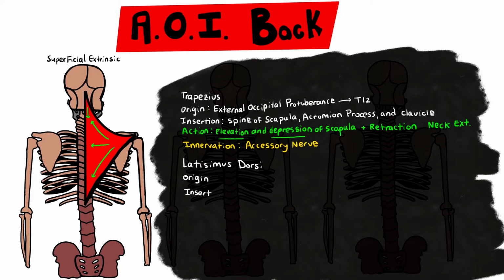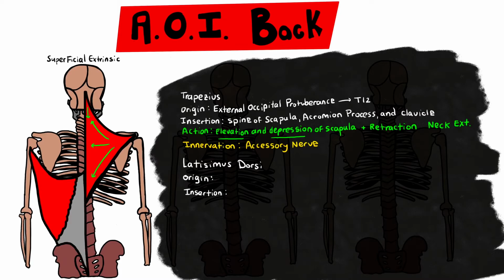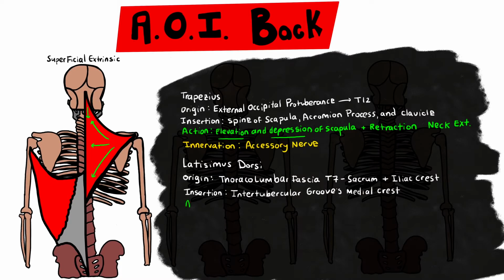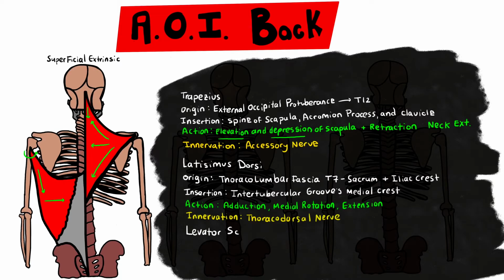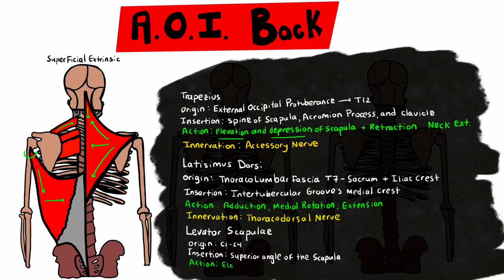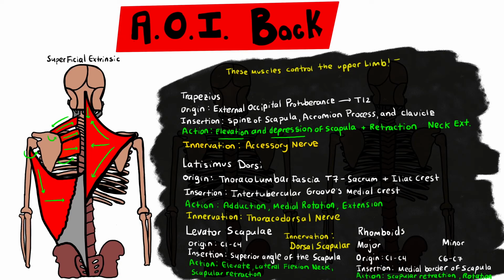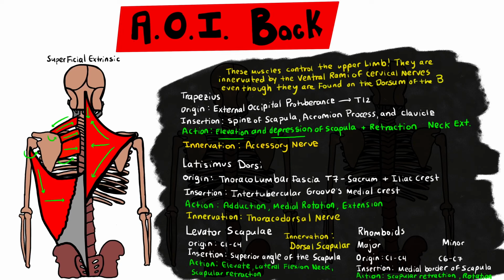Superficial Extrinsic Back Origin, Insertion, and Innervation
This video will cover the superficial extrinsic back muscles: action, origin, and insertion.